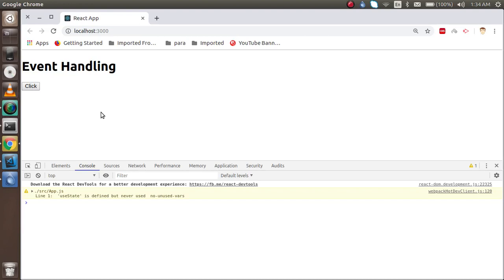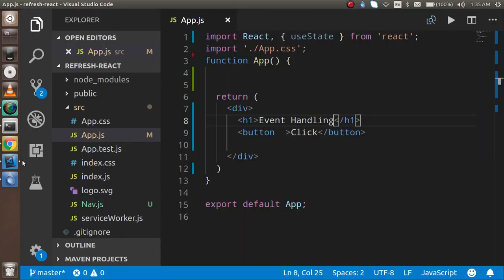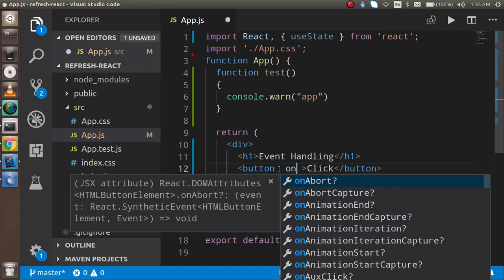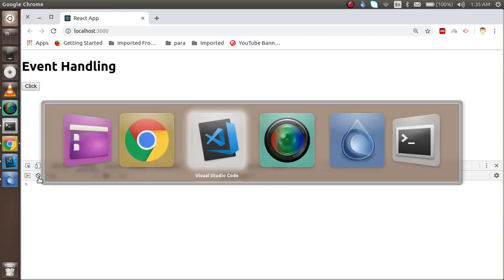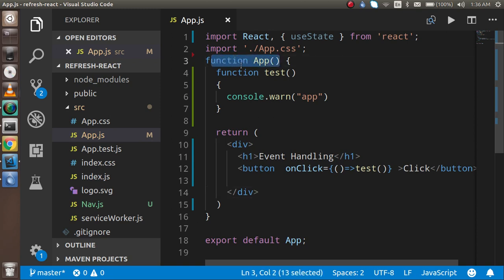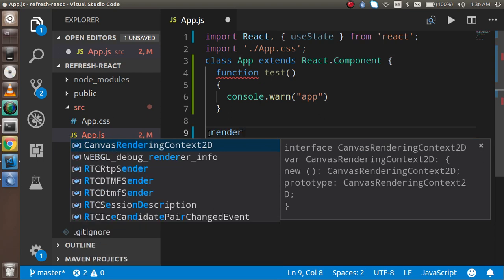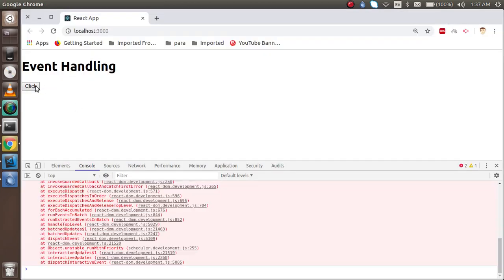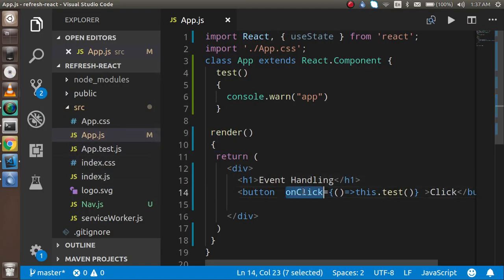Reactjs 16 tutorial #9 Event Handling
in this latest react js 16 version  tutorial  we learn how to do event handling in class as well functional component also with code example. anil sidhu